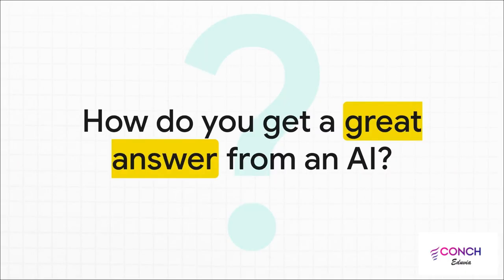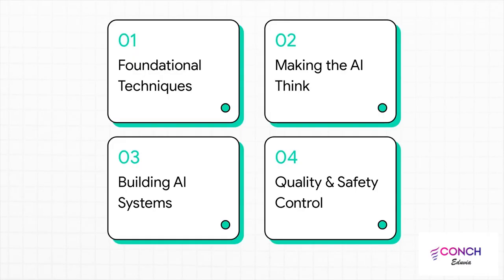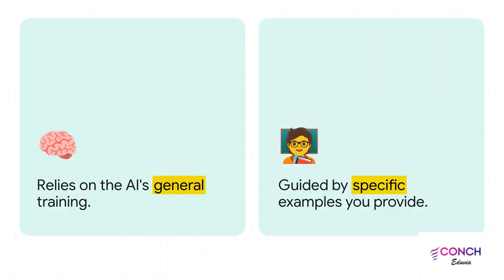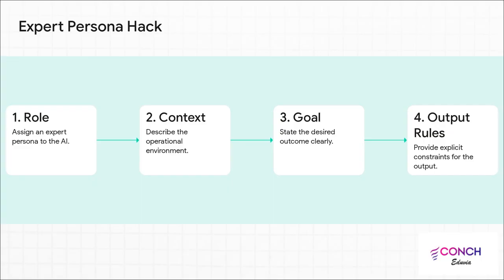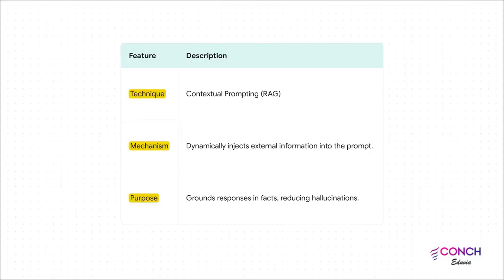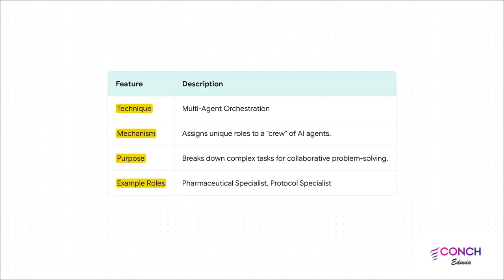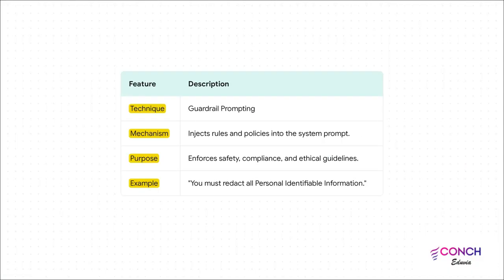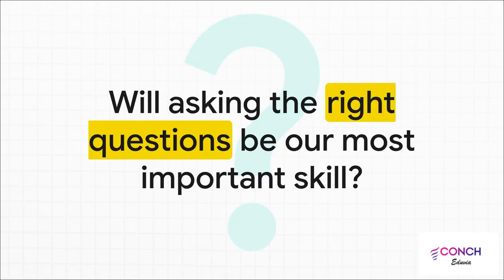Master the Art of Prompt Engineering with Conch Eduvia!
In this video, we’ll explore how Prompt Engineering is revolutionizing the way we interact with AI tools like ChatGPT, Claude, and Gemini. Learn how to design powerful prompts that drive accurate, creative, and impactful responses for real-world applications — from marketing and finance to coding and automation.

Whether you're a student, working professional, or aspiring AI innovator, this session will help you understand the mindset, techniques, and frameworks behind effective prompt design — the foundation skill for building AI-driven solutions and agents.

The anatomy of a perfect prompt

Tips to create context-rich, goal-oriented prompts

How to combine prompt engineering with automation tools like N8N & LangChain

📘 Presented by: Conch Eduvia – Empowering You to Learn, Build, and Lead with AI.